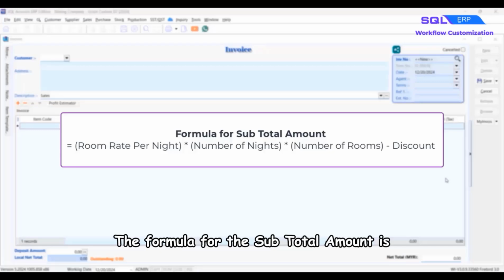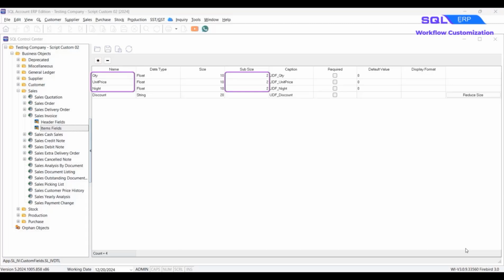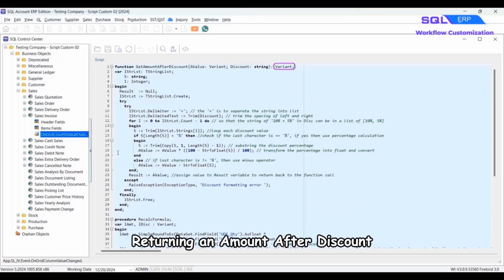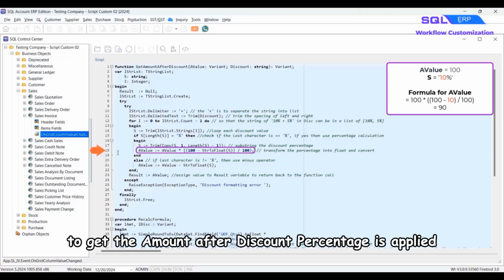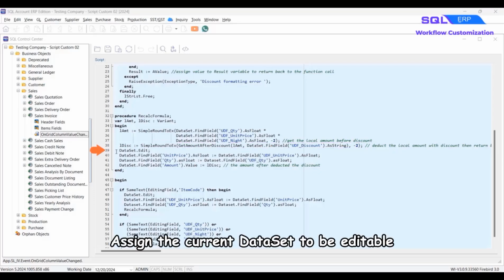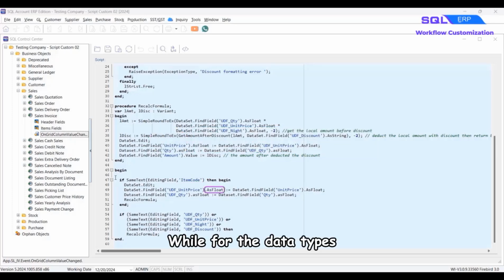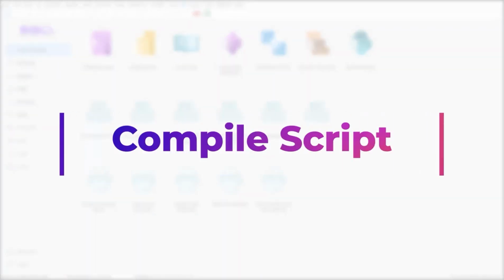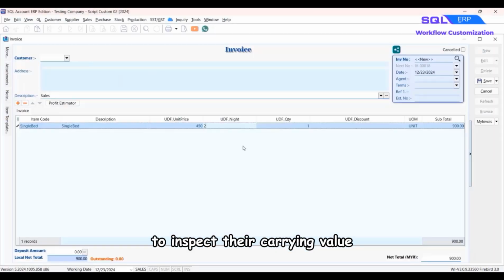DIY Script- OnGridColumnValueChanged Event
In this step by step tutorial for beginner, we’ll guide you through the process of using the OnGridColumnValueChanged event to tailor calculations for your business operations. This event is particularly useful in scenarios like a Sales Module, where you need to automate the calculation of amounts based on your business-specific requirements.

𝐖𝐡𝐚𝐭 𝐢𝐬 𝐭𝐡𝐞 𝐎𝐧𝐆𝐫𝐢𝐝𝐂𝐨𝐥𝐮𝐦𝐧𝐕𝐚𝐥𝐮𝐞𝐂𝐡𝐚𝐧𝐠𝐞𝐝 𝐄𝐯𝐞𝐧𝐭?
🌟 OnGridColumnValueChanged event triggers the script whenever a value of a cell or column in a grid (such as a data grid or table) is changed.

𝐓𝐮𝐭𝐨𝐫𝐢𝐚𝐥 𝐎𝐛𝐣𝐞𝐜𝐭𝐢𝐯𝐞
🌟 We will show you how to write a DIY Script using the OnGridColumnValueChange event for travel agency business, such that it can be used to auto calculate the amount charges for hotel room.

𝐅𝐨𝐫𝐦𝐮𝐥𝐚 𝐟𝐨𝐫 𝐒𝐮𝐛𝐭𝐨𝐭𝐚𝐥 𝐂𝐚𝐥𝐜𝐮𝐥𝐚𝐭𝐢𝐨𝐧
🌟 The formula for the Sub Total Amount is  =(Room Rate Per Night)×(Number of Nights)×(Number of Rooms) - Discount

𝐑𝐞𝐬𝐮𝐥𝐭
🌟 The result of this script would achieve is whenever the user changed the value in the fields of Qty, Price, Night, and Discount, the amount will follow the formula and change accordingly.

𝐓𝐢𝐦𝐞 𝐒𝐭𝐚𝐦𝐩𝐬
00:00-00:45 Introduction
00:46-01:42 Create DIY Field
01:43-02:11 Why need to create DIY Fields
02:12-04:43 Function and Procedure
04:44-05:09 SameText Procedure and Editing Field
05:10-05:50 Field Name and Data Type
05:51-06:26 Main Function
06:27-07:18 Compile Script
07:19-07:32 Show Message Procedure
07:33-07:42 Ending Demo